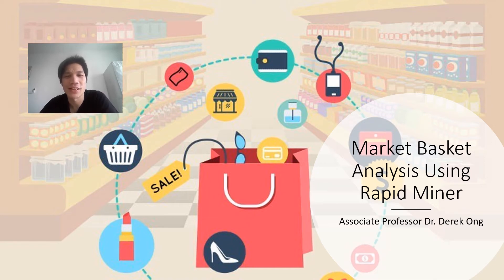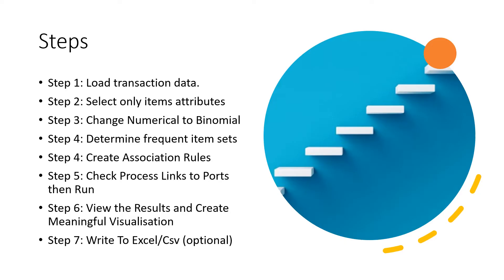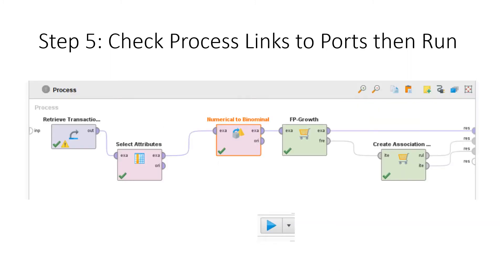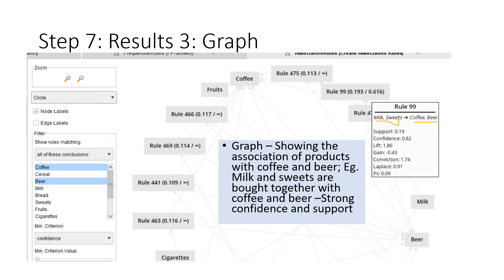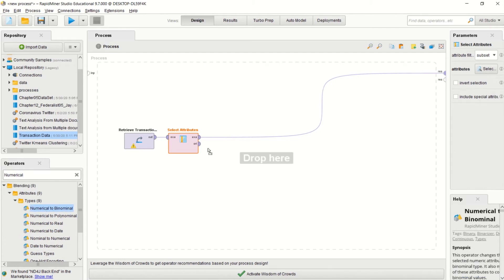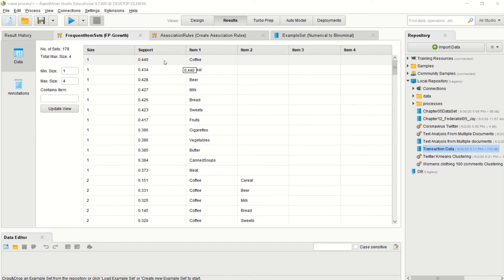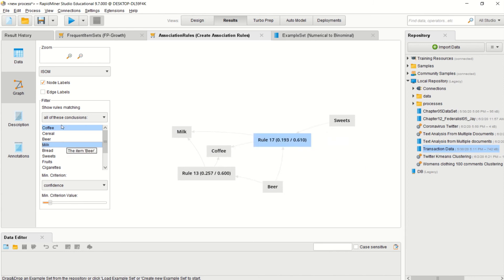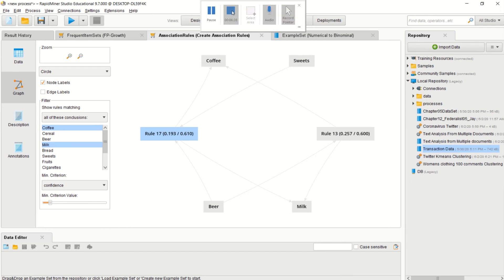MA Vid 12 Market Basket Analysis with Rapid Miner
This is a very quick demo video on how to do Market Basket Analysis using Rapid Miner if you data is in item list coded '1' and '0'. If it is in items list by row .. I suggest you look at how to do the analysis using Power BI by referring to my video